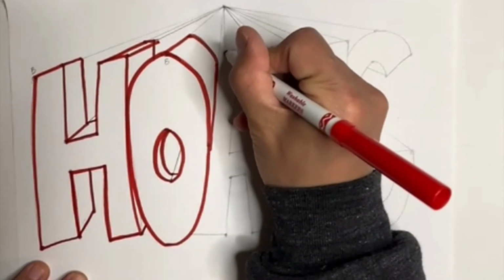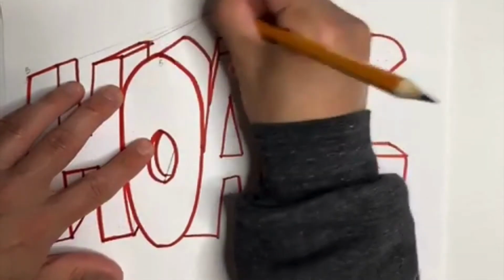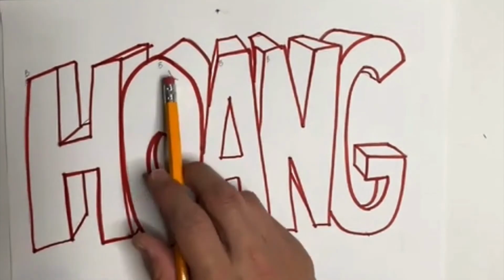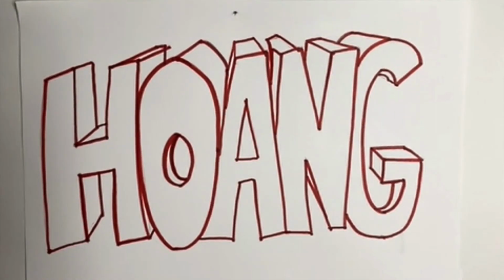5th Grade One-Point Perspective Name Drawing (Project 1 :: Lesson 3)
This video will demonstrate how and where to add parallel lines to the orthogonals that you added to your drawings in lesson 2.